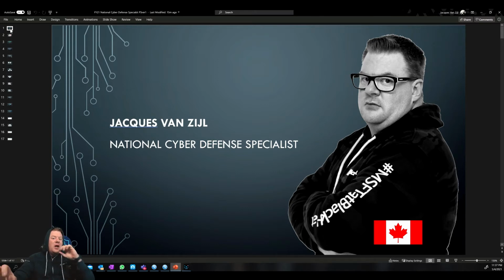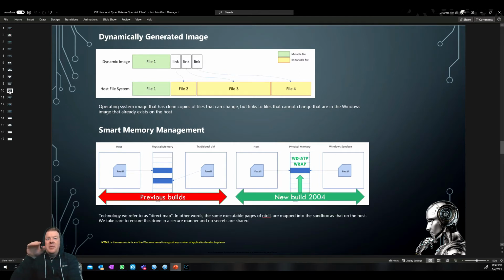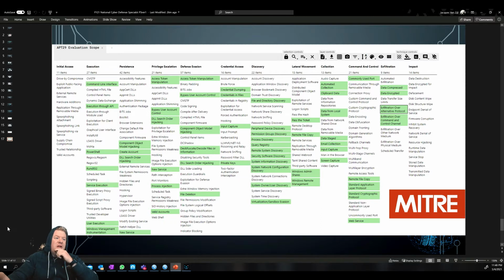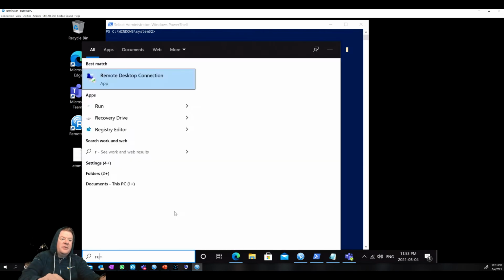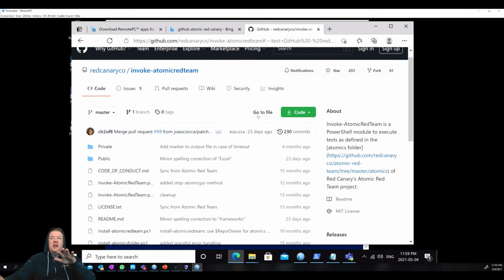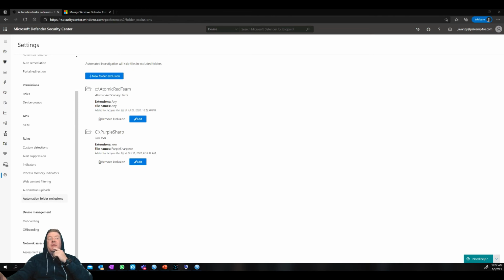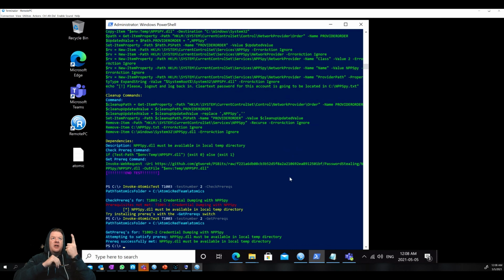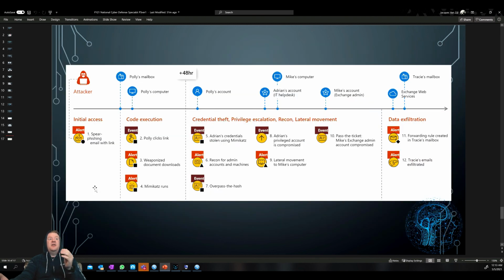Simulation Hacking, the Good, Bad and the Ugly - Jacques van zijl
Most of our customers use some form of simulation hacking and the reports are most of the times shocking to see why Microsoft MDE or our OS could not stop that attacks, we need to dive deeper into the OS and architecture to understand why simulation software could potentially give you wrong reports and how do we fix it, where do we go from here.

Welcome to Deep Dive Simulation hacking technical deep dive.